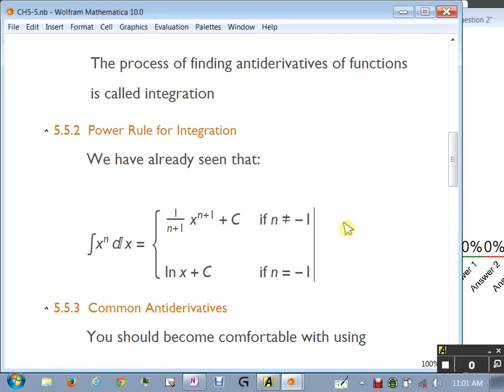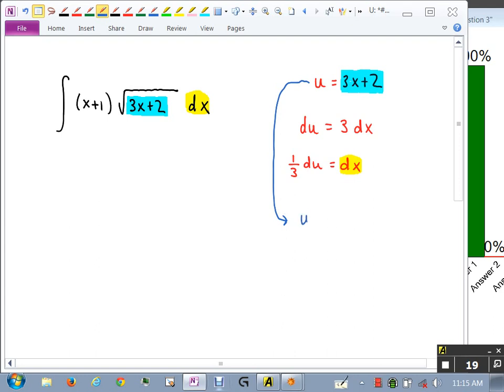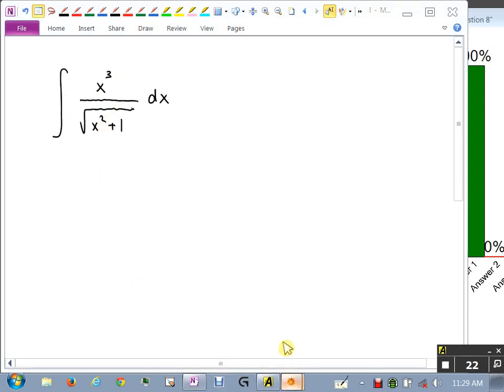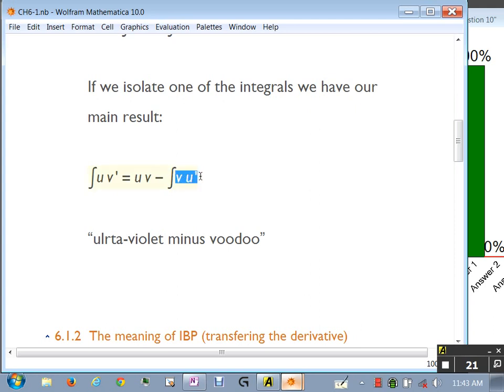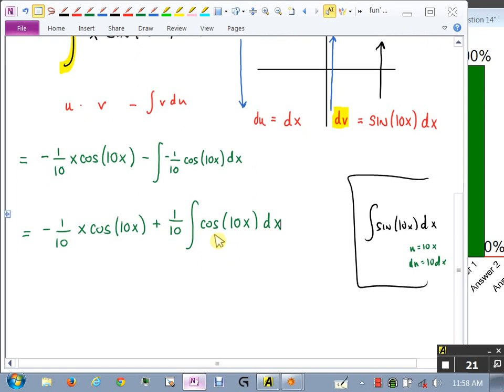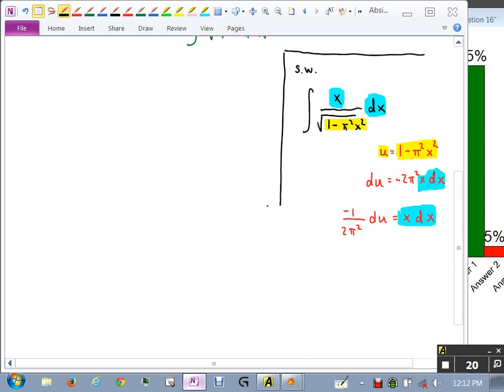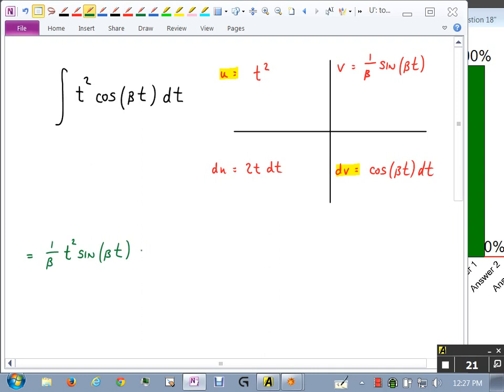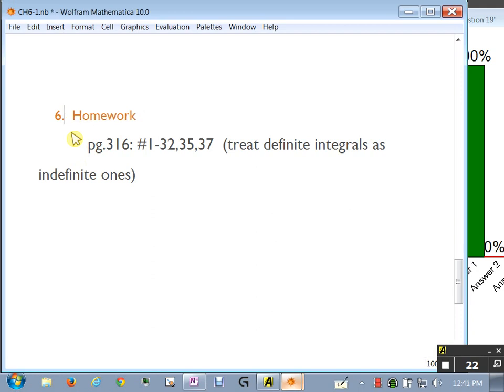2414 Day 4 5 5 Substitution 6 1 Integration by Parts